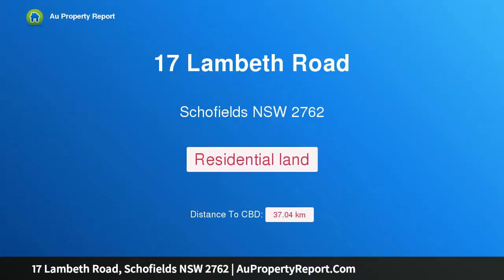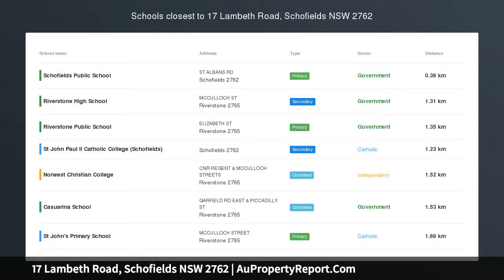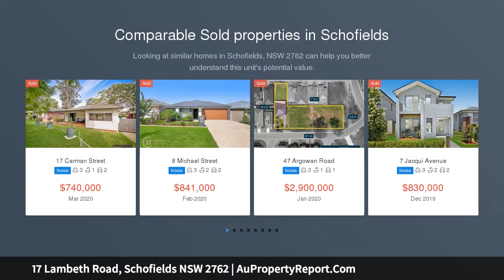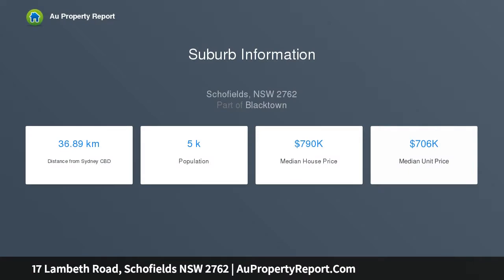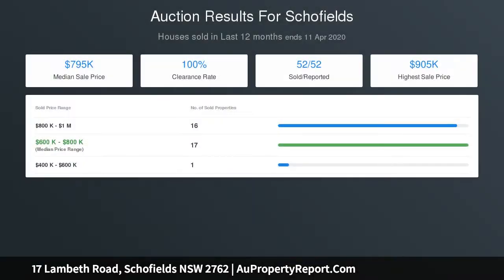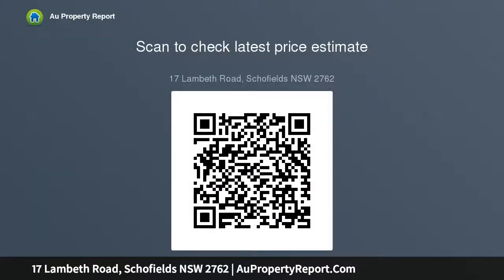17 Lambeth Road, Schofields NSW 2762 | AuPropertyReport.Com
17 Lambeth Road, Schofields NSW 2762
Property Type: residential land
Build Your Dream Home | Blocks from 370sqm